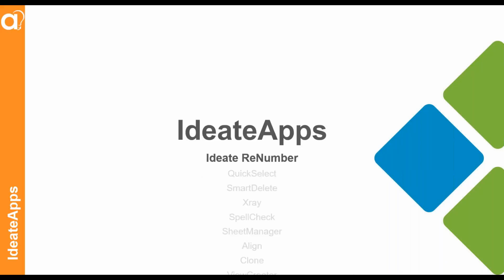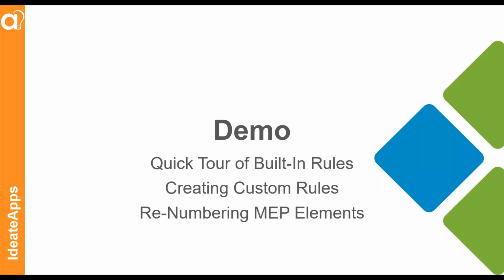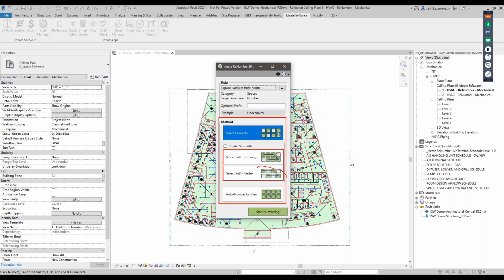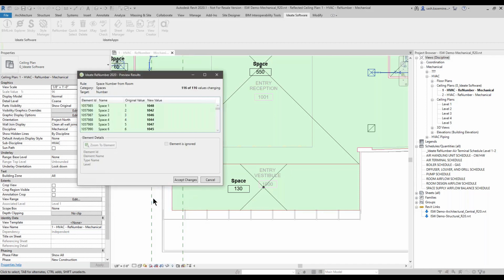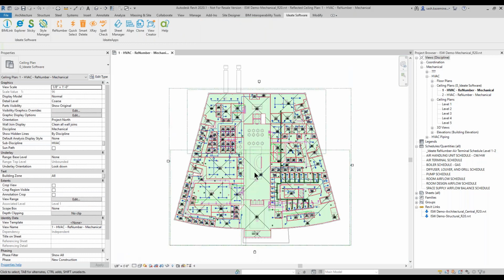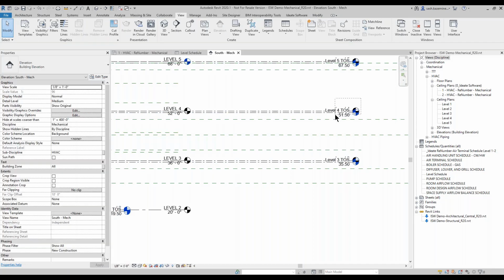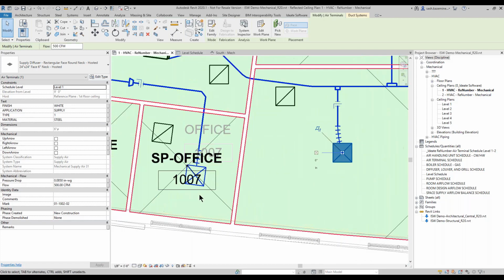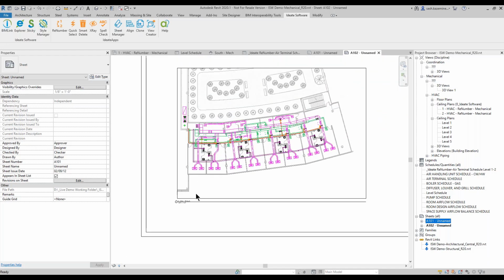Streamlining MEP Workflows with Ideate ReNumber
Do you spend a lot of time renumbering and renaming Revit elements? Have you ever wondered how you can streamline these tasks so you're able to quickly update element numbers and names?

Watch this 30-minute webinar to discover Ideate ReNumber’s potential to streamline MEP workflows.